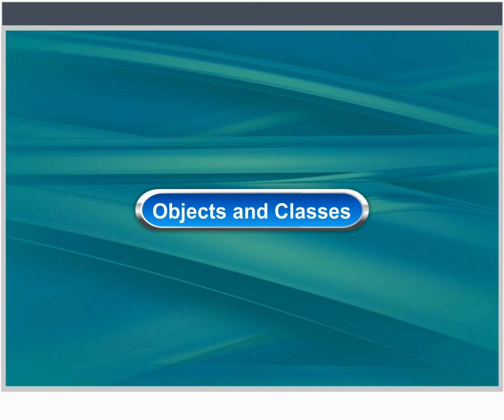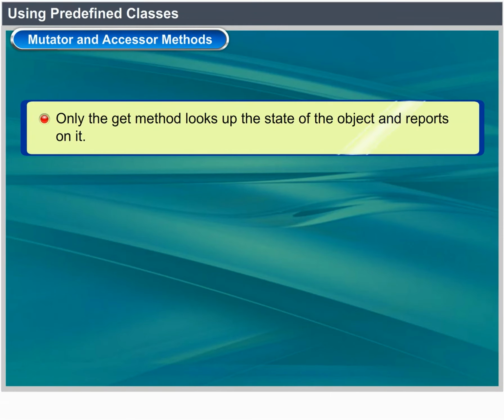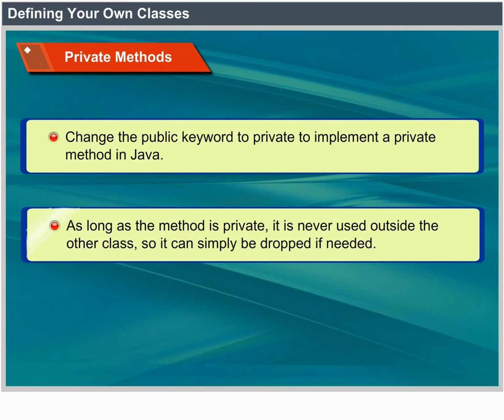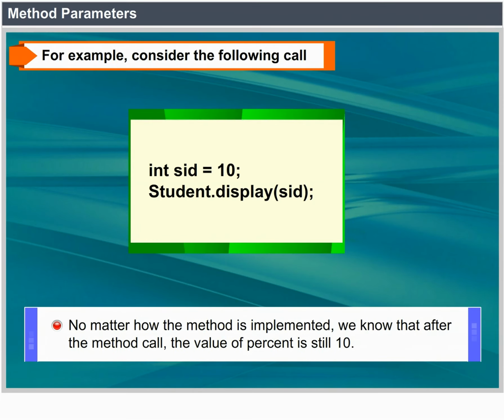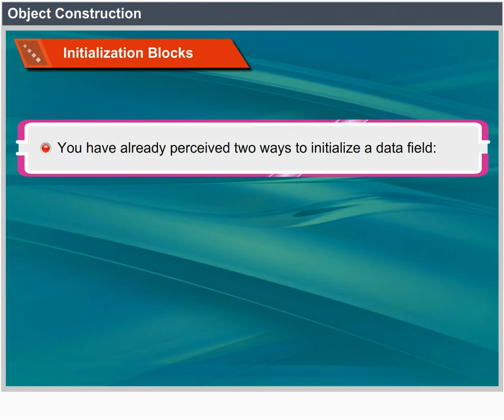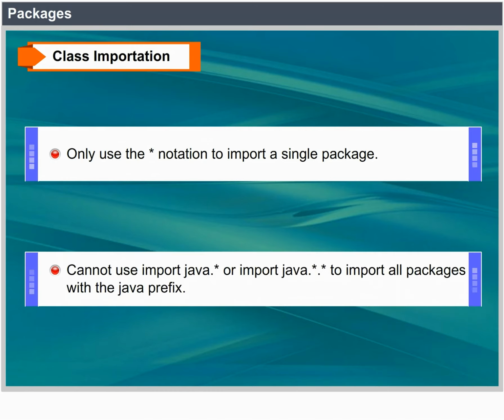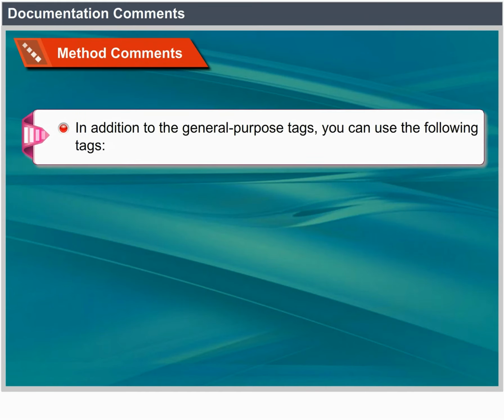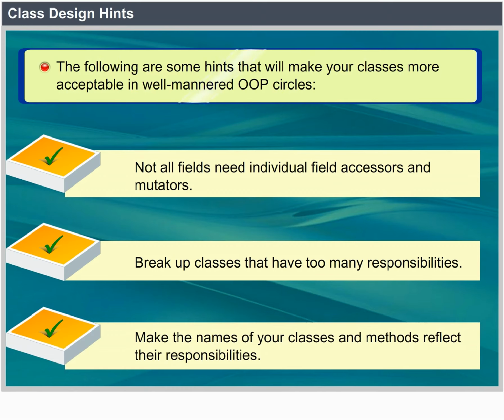IJPL 4 Objects and Classes